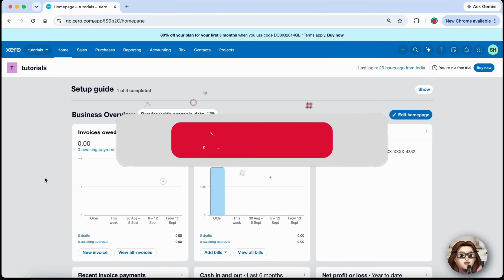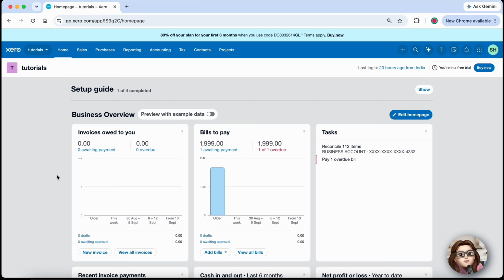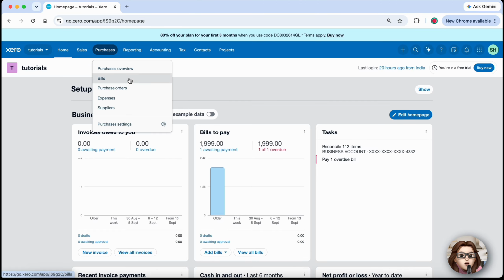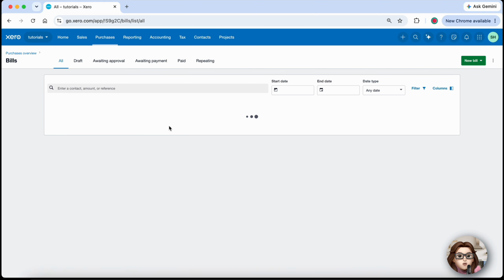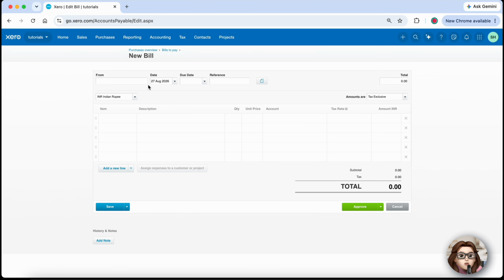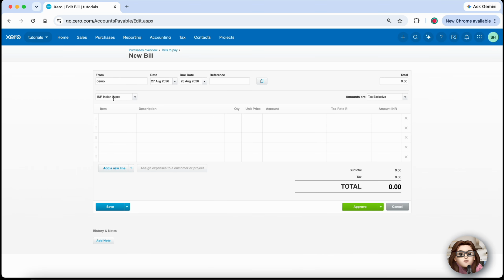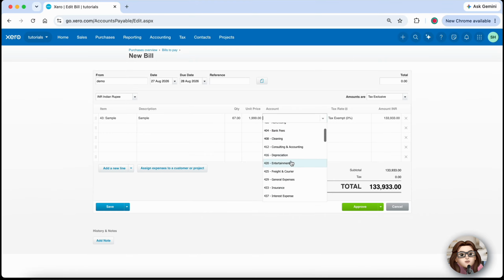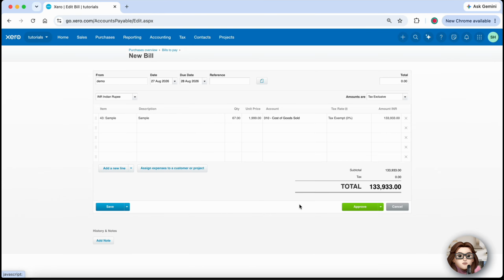How To Enter Purchase Invoices In Xero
Learn how to enter purchase invoices in Xero with this easy step-by-step tutorial. If you receive invoices from suppliers, vendors, or service providers and want to record them correctly in Xero, this video will show you how to enter purchase invoices and keep your accounts payable up to date.

In this tutorial, I’ll show you how to create a new bill in Xero, enter the supplier details, add invoice information, record line items, and save the purchase invoice. You’ll learn how Xero uses bills to track supplier invoices and outstanding amounts owed by your business.

Purchase invoices are an important part of bookkeeping because they record business expenses and supplier obligations. Entering them correctly helps ensure your financial reports, accounts payable balances, and cash flow information remain accurate.

We’ll go through the process step by step, including selecting the supplier, entering the invoice number, invoice date, due date, description, quantity, unit price, account code, and tax information where applicable.

You’ll also learn how to review the invoice before approving it and how approved bills can later be matched to payments during bank reconciliation. Recording invoices before payment helps provide a clearer picture of your business liabilities and upcoming obligations.

Xero also allows you to attach supporting documents to bills, making it easier to store supplier invoices and maintain organized records for future reference.

It’s important to check the supplier information, invoice totals, tax treatment, and account codes before saving the invoice. Small errors can affect your expense reporting and financial statements.

Whether you’re a small business owner, accountant, bookkeeper, or Xero beginner, understanding how to enter purchase invoices is an essential accounting skill.

By the end of this video, you’ll know how to enter purchase invoices in Xero and how to record supplier bills accurately within your accounting system.

This video shows you How To Enter Purchase Invoices In Xero! Watch this Video till the end to learn How To Enter Purchase Invoices In Xero.

Were you able to figure out How To Enter Purchase Invoices In Xero? Share this with your friends who want How To Enter Purchase Invoices In Xero.

Problem Solved in this Video-:

What Do you Think of How To Enter Purchase Invoices In Xero?